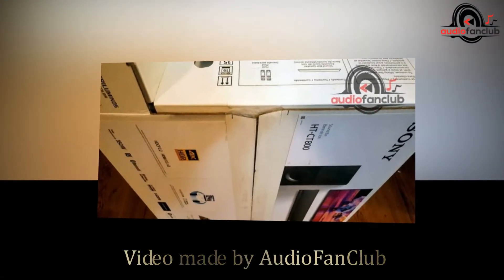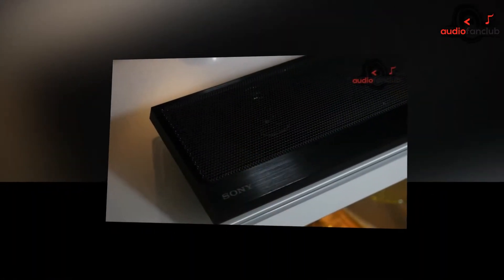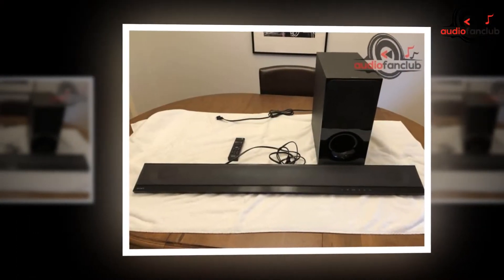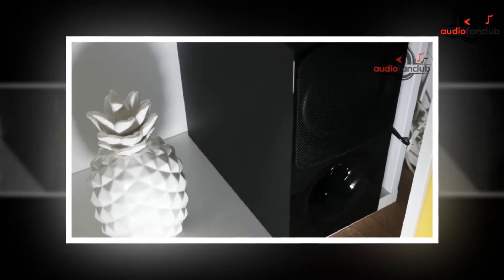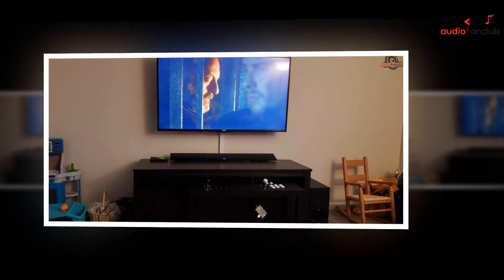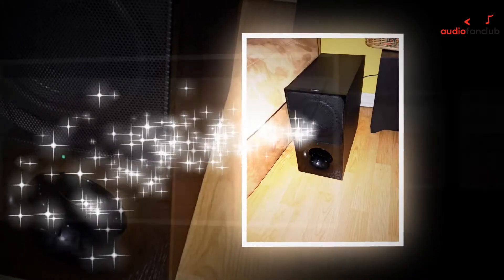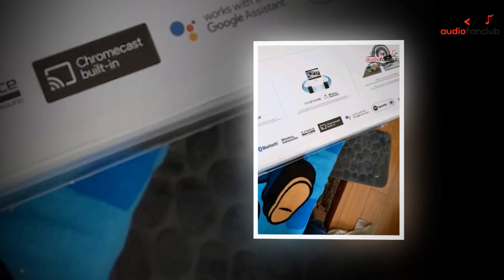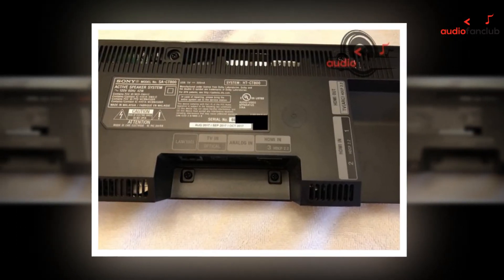Sony CT800 Powerful Sound bar with 4K HDR Review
We are grateful of Sony for creating such a masterpiece. We cannot imagine life without this now. The one we are reviewing currently will be a part of our setup here in the office, and some of us have already placed our orders for our homes. The Sony HT-CT800 is an unmatched soundbar that will be an integral part of many of our lives from now. It has completely changed our home audio experience!